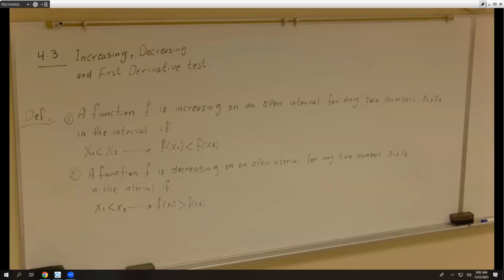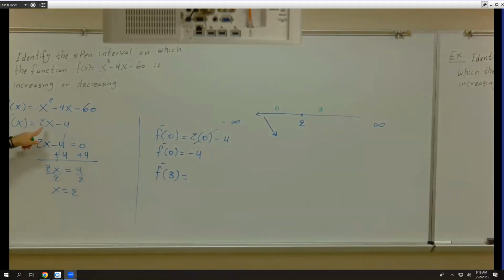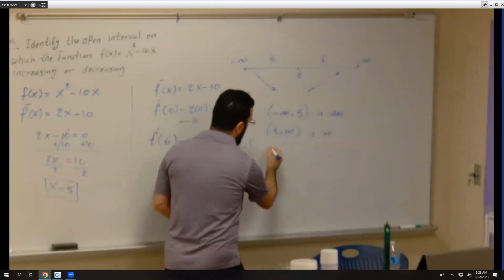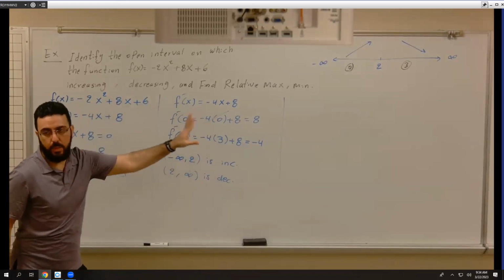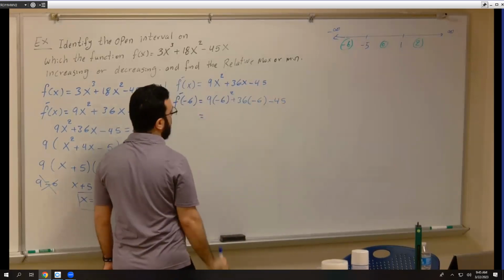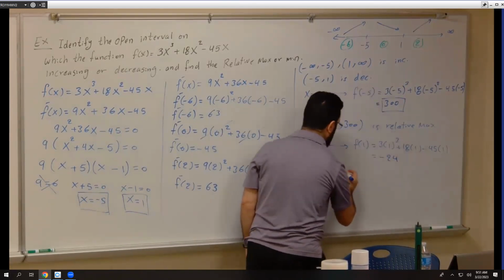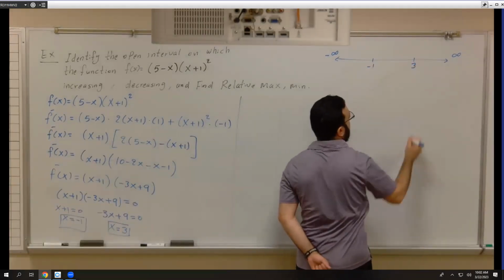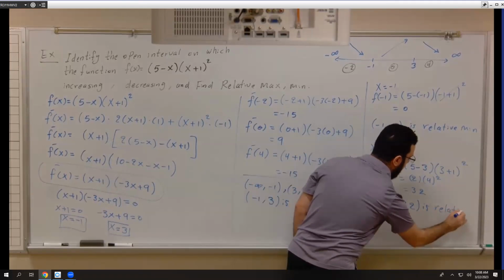4.3 Increasing and Decreasing Functions and the First Derivative Test